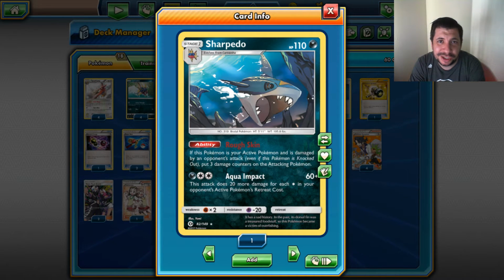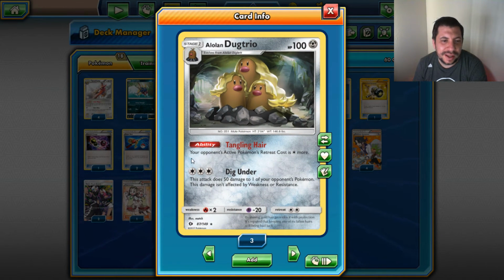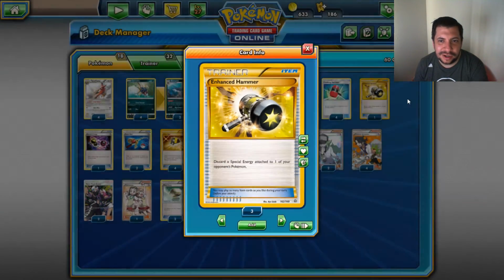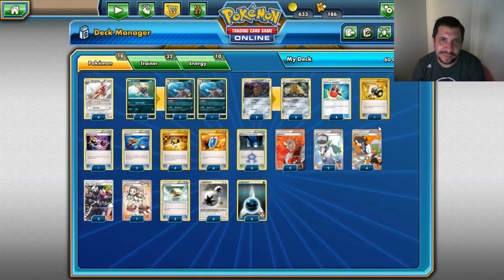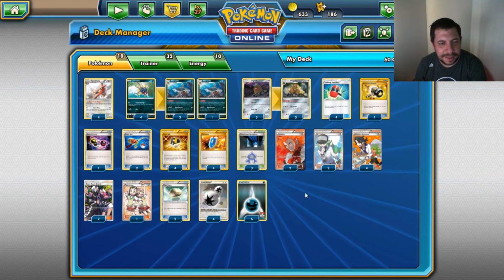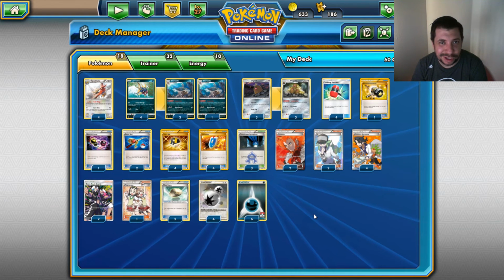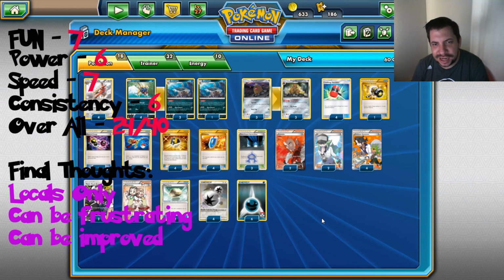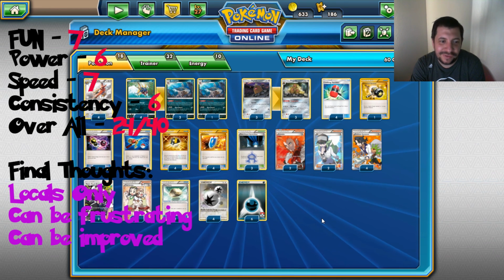Pokemon TCG Sharpedo Budget Deck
Hello and welcome to our first Budget Pokemon Deck.  Let us know what you think of the deck and if you like the video!